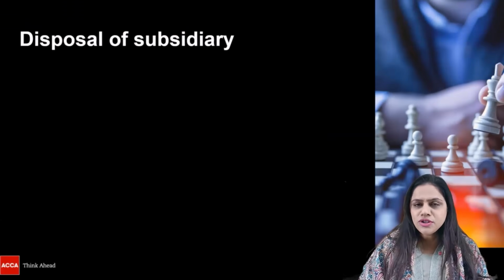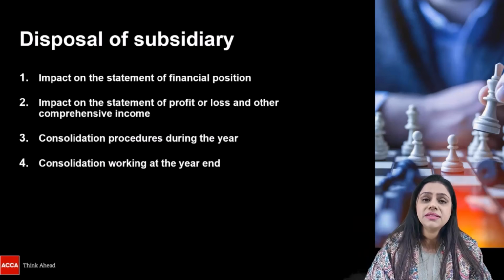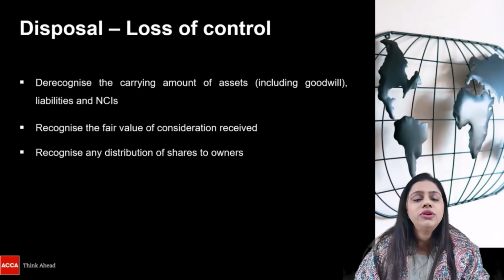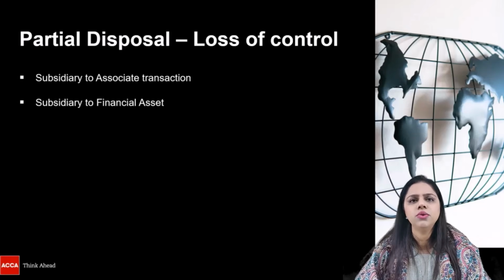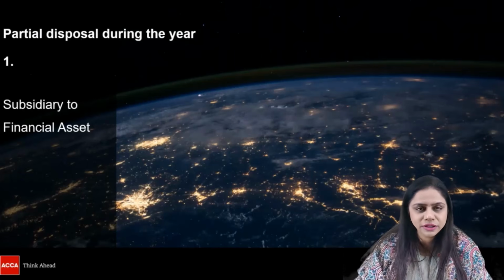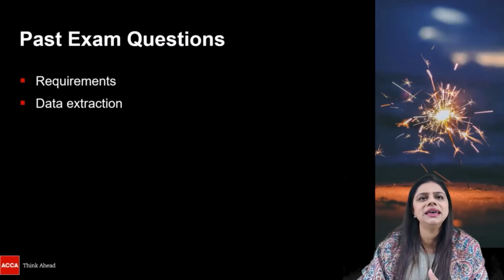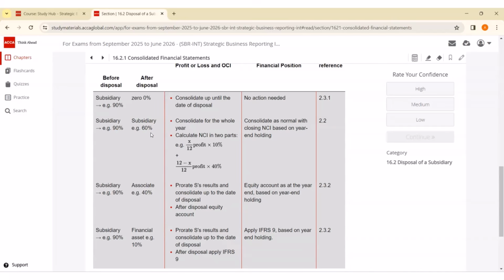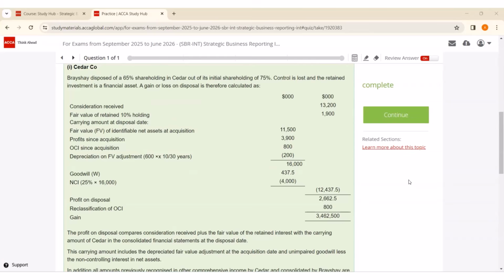SBR Topic Explainer: Disposal of investments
In this video expert tutor Aleena Kareem unpacks the topic of Disposal of investments